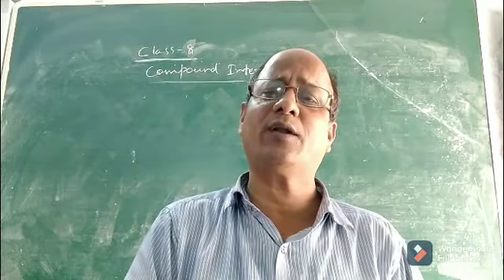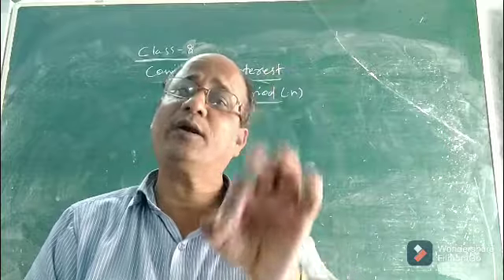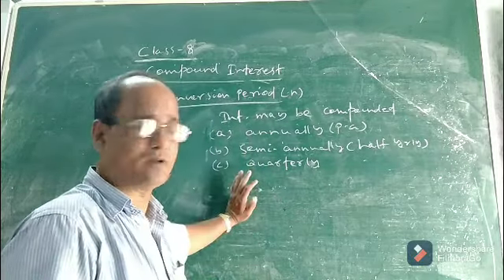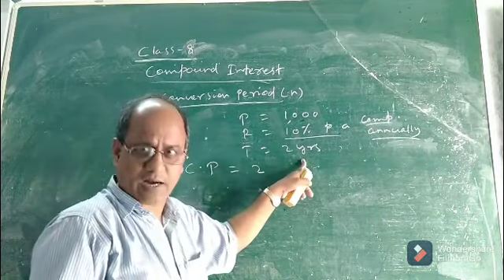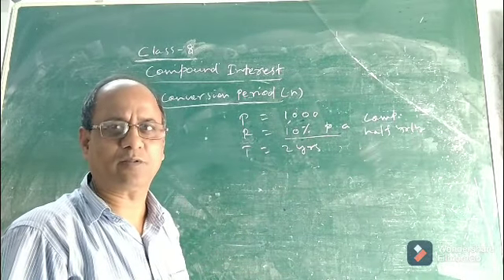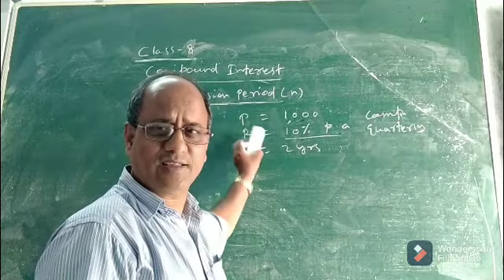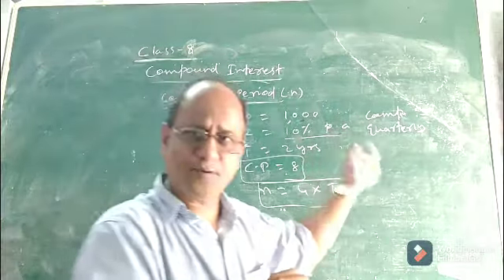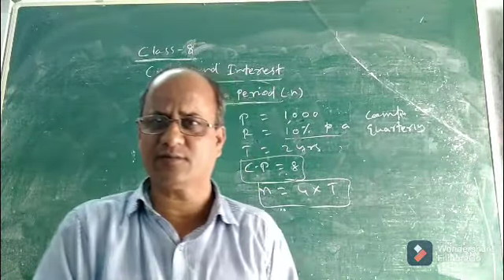Compound Interest ll Class-8 Maths ll